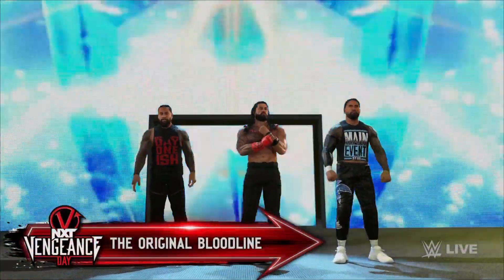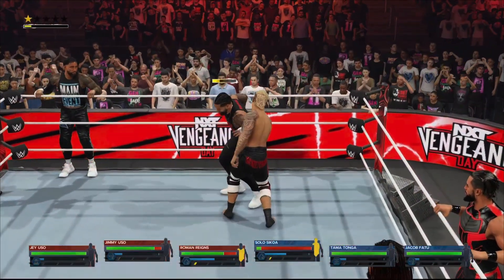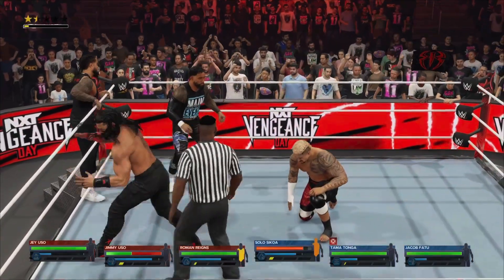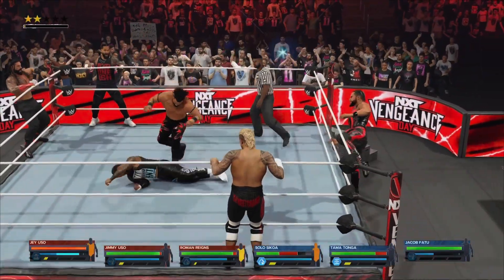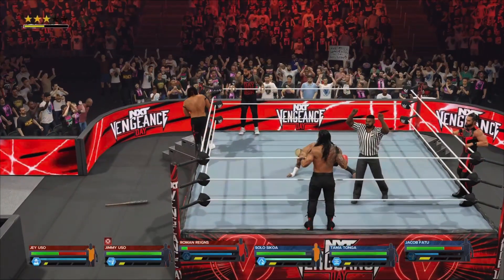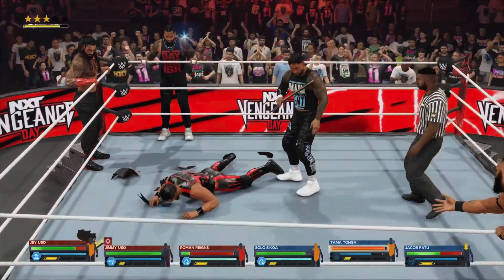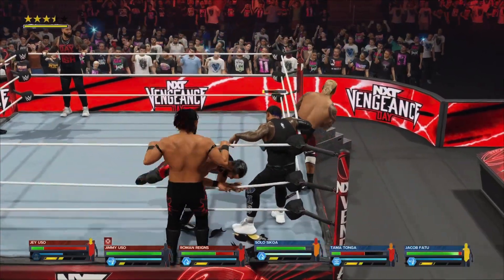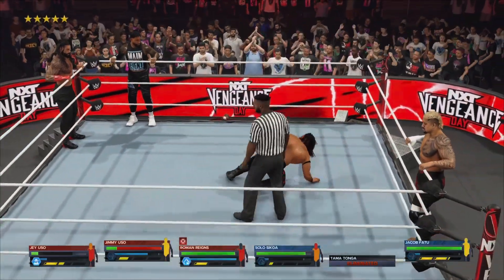Roman Reigns OTC Bloodline Vs Solo Sikoa Bloodline - Tag Team Elimination - FULL MATCH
Roman Reigns OTC Bloodline Vs The Bloodline Solo Sikoa - Tag Team Elimination Match - FULL MATCH